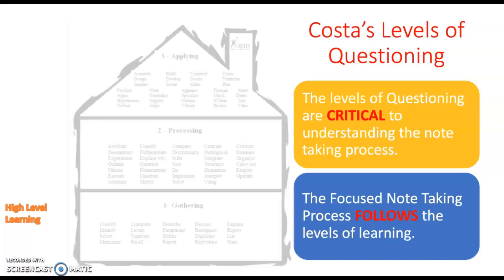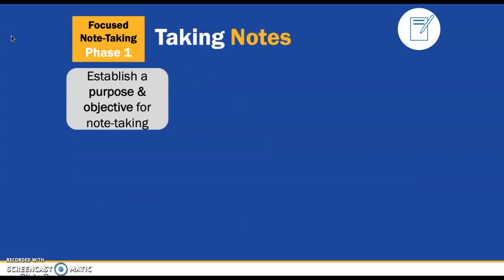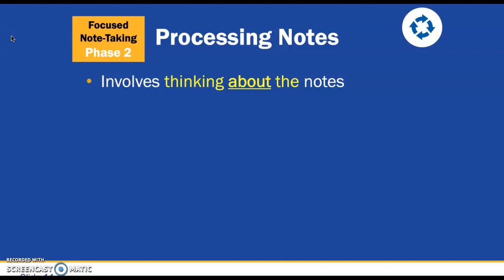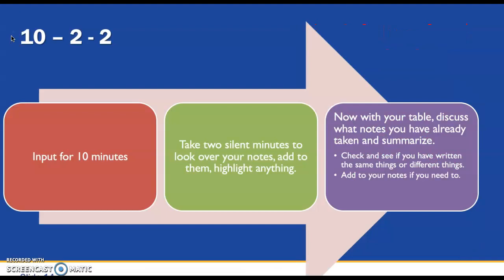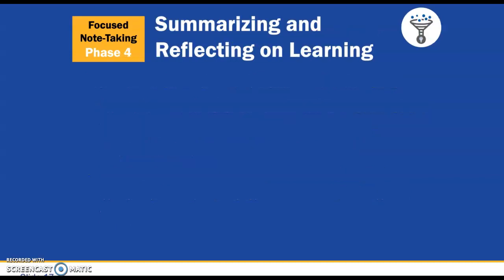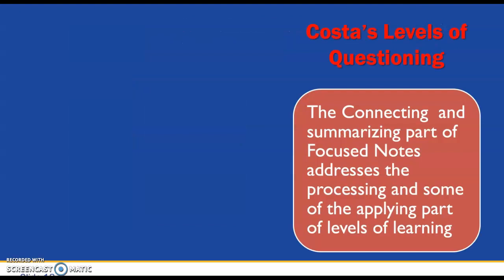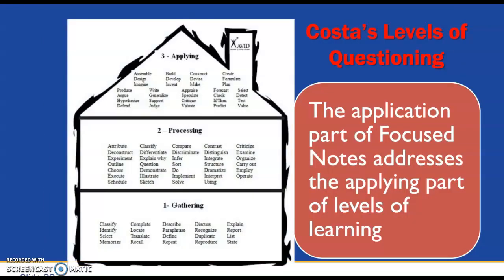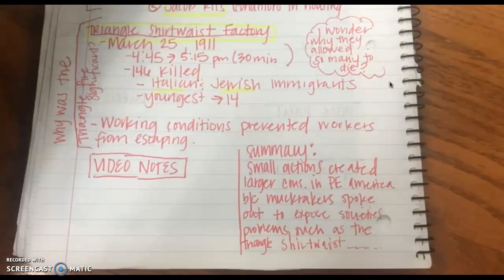Focused Note Taking for Teachers